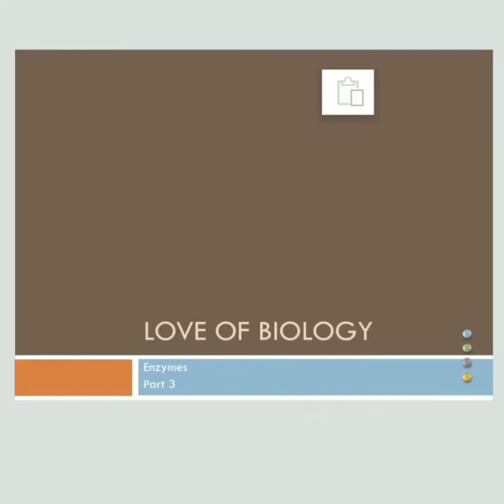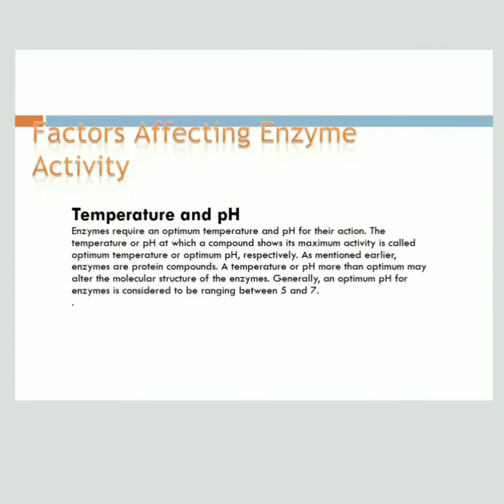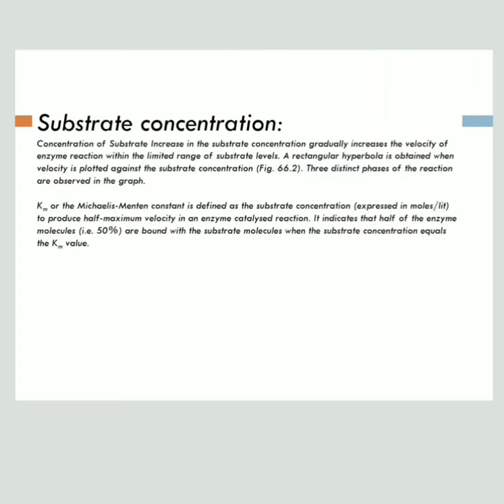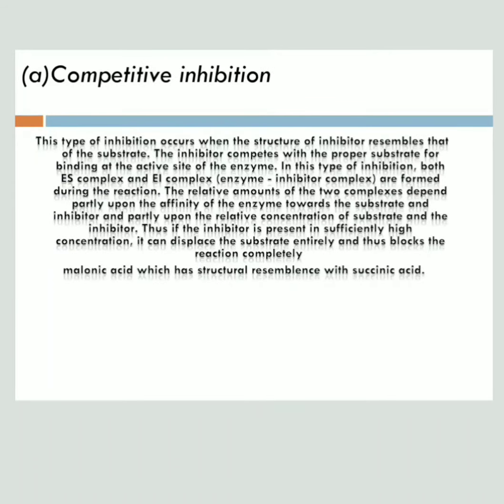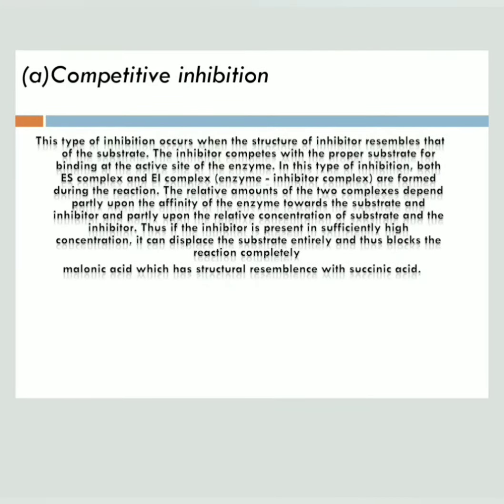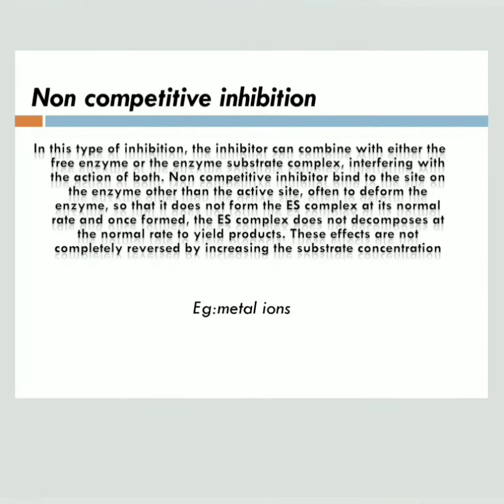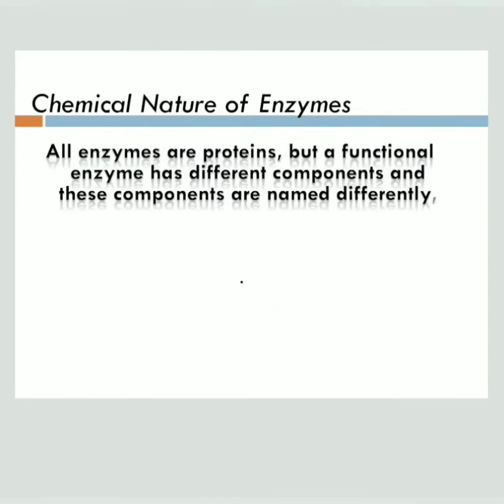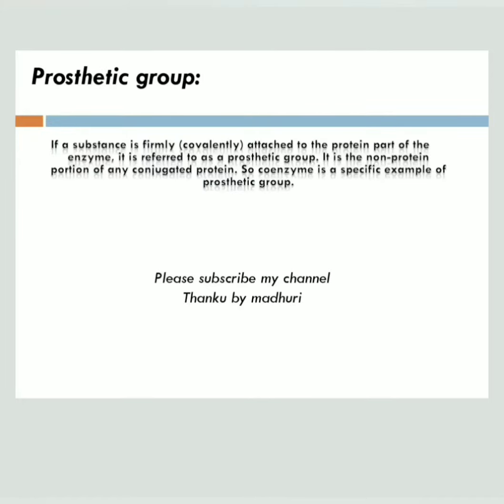Enzymes part 3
Ts ipe, neet eamcet